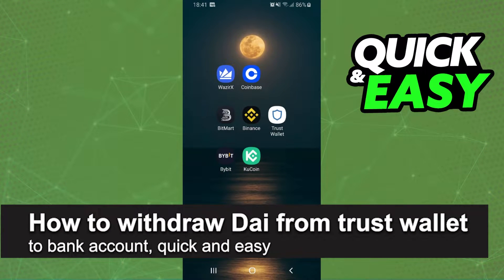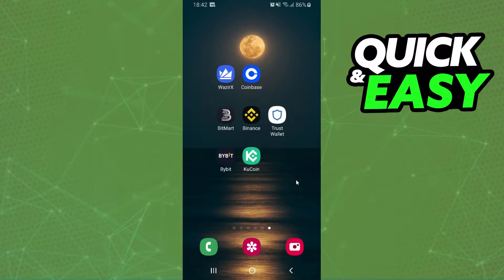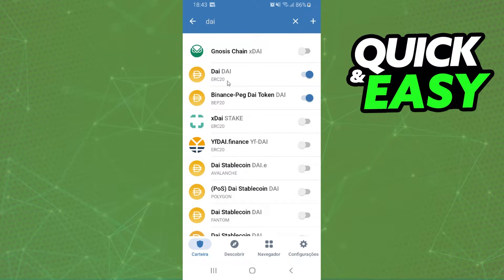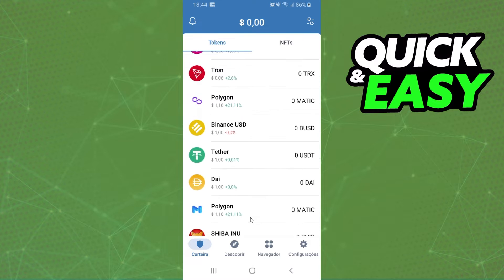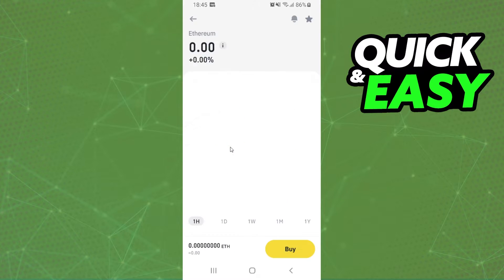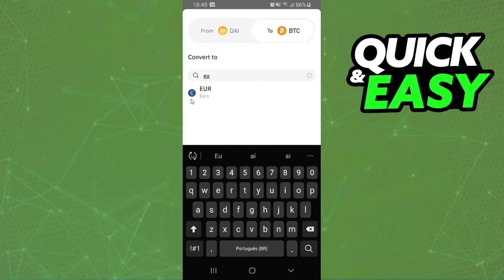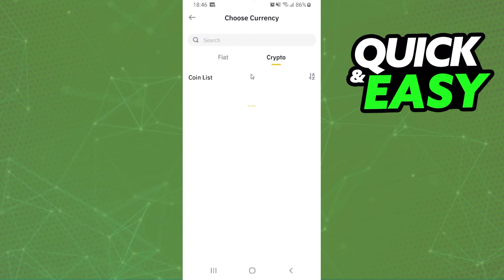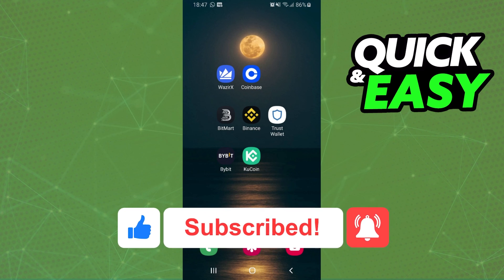How To Withdraw DAI from Trust Wallet to Bank Account [EASY!]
In this video I will show you how to withdraw dai from trust wallet to bank account.

I hope I have helped you with the video!